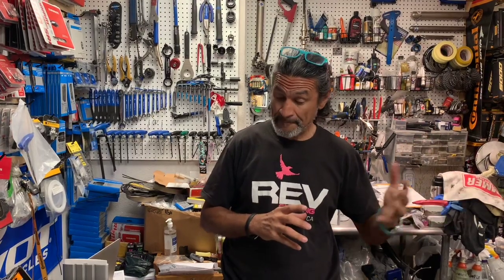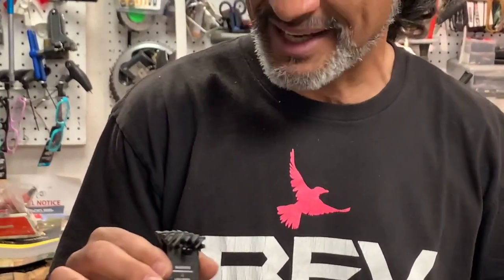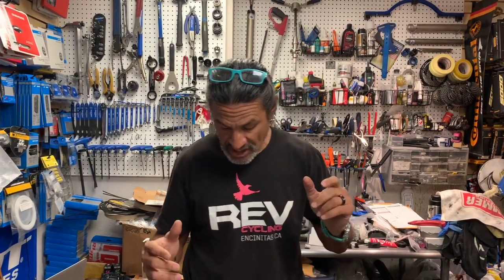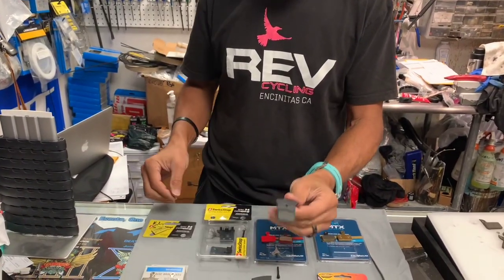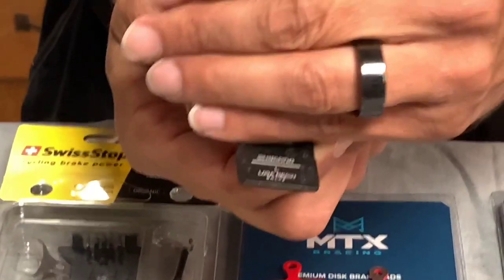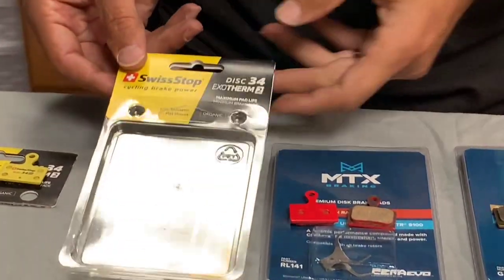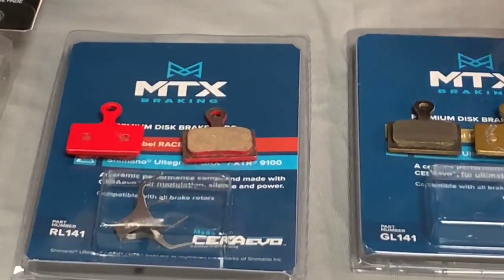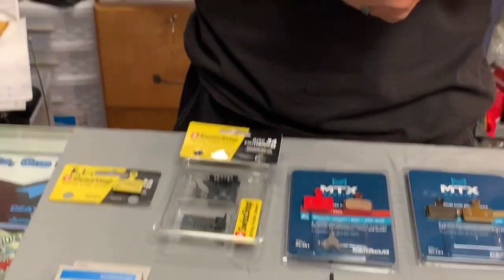I can’t find the Shimano L03A brake pads anywhere what other options do I have?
SUPPORT YOUR LBS!

In this video we talk about some of the options you have since you can’t find the Shimano L03A pads anywhere￼.

Please keep in mind the Brake compound is far more important than radiator fins￼.

1. You can switch to the MTX Braking pads which I use on my personal bike and find them superior to the stock Shimano L03A --  they are in stock.

2. You can switch to the SwissStop Exotherm  another pad superior to the Shimano stock pad -- they are also in stock

3. You can switch to the SwissStop 34RS - which are in stock

4. You can switch to the Shimano K03S -- they are also in stock

5. We also have back orders for the L05A-RF -- they are due in late April

6. You can also switch to the Kool Stop pad they are also in stock

7.  You can switch to the Jagwire Disc Brake Pad -- they are also in stock

In case you were not aware there are MANY brake pads you can use on your Shimano flat mount brakes. In fact, some of the options I listed above are superior to the L03A pads you ordered - like the MTX and the SwissStop ExoTherm.

If you need pads right away the options above are available to ship today. If not than stay the course until the L03A are received.

Thank You for your patience during this very difficult bikes and parts shortage era.